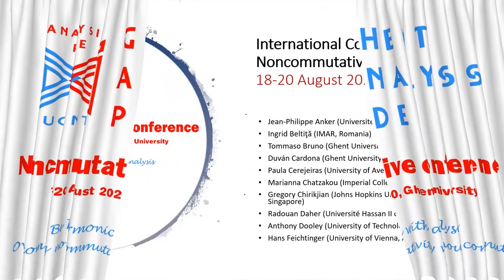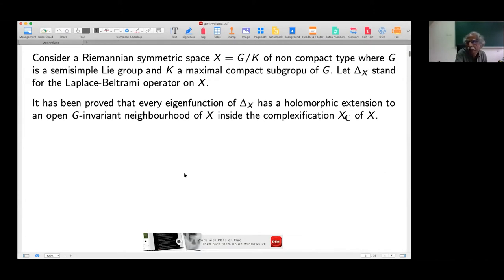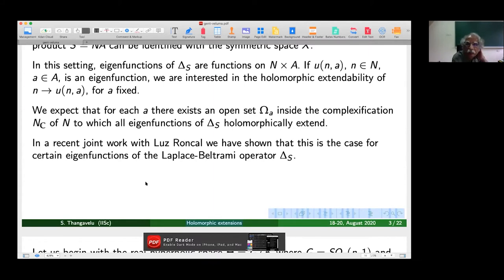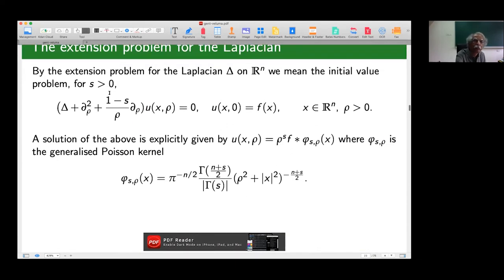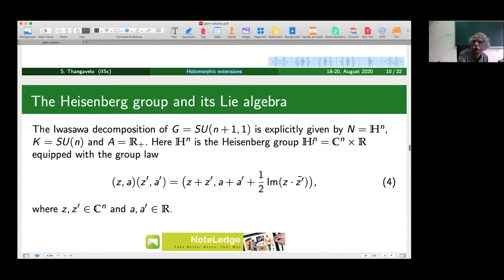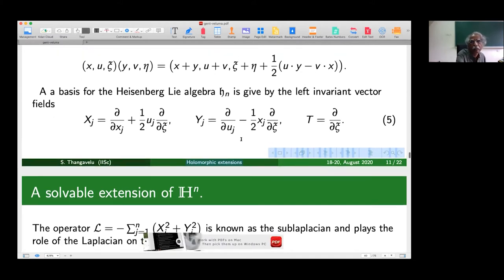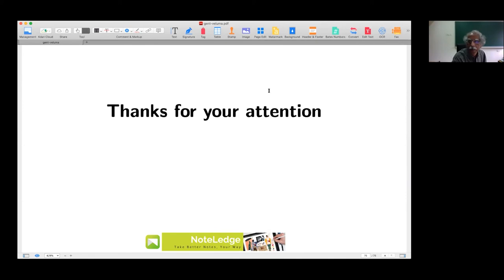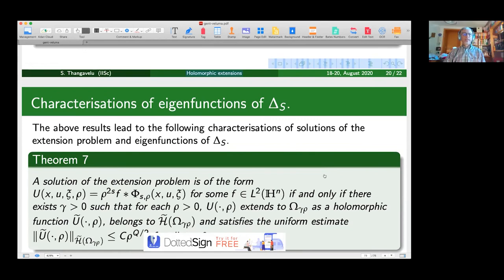7 Sundaram Thangavelu (Indian Institute of Science, Bangalore, India)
Holomorphic extensions of eigenfunctions on NA groups
Abstract: Let  𝑋 = 𝐺/𝐾  be a rank one Riemannian symmetric space of non-compact type. In view of the Iwasawa decomposition  𝐺 = 𝑁𝐴𝐾  of the underlying semisimple Lie group, we can also view  𝑋  as the solvable extension  𝑆 = 𝑁𝐴  of the Iwasawa group  𝑁 which is known to be a H-type group. In this work we study the holomorphic extendability of eigenfunctions of the Laplace-Beltrami operator  Δ_𝑆    to certain domains in the complexification of the nilpotent group  N.  We can also do the same for any H-type group N  not necessarily an Iwasawa group. The results are accomplished by making use of the connection with  solutions of the  extension problem for the Laplacian or the sublaplacian on the corresponding  N. This talk is based on joint work with Luz Roncal.